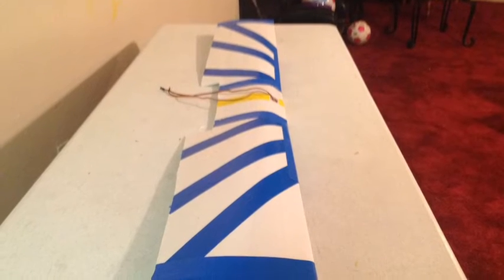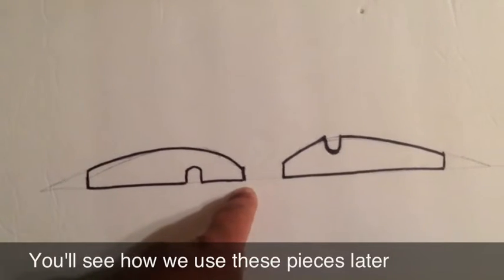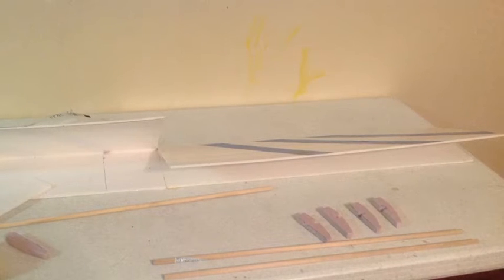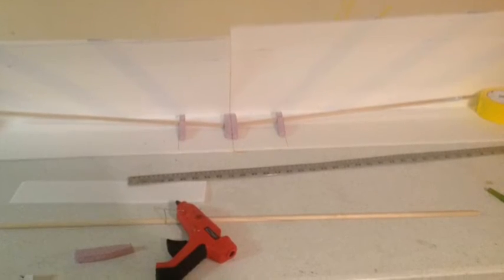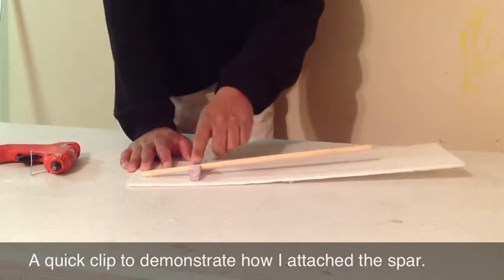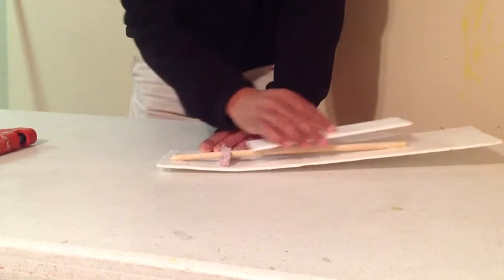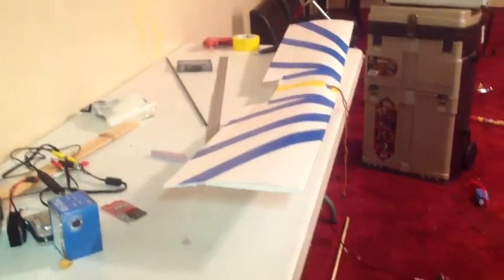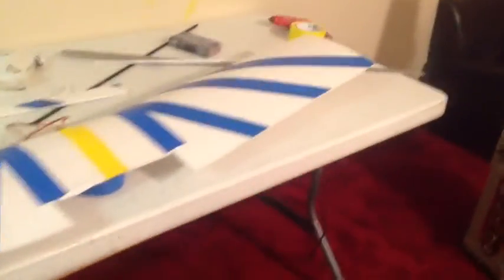Twin Boom Armin Wing Build with Dihedral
Just a slide show build log of how I constructed the wing for the Power Glide. The log for the fuselage will be coming soon.

Materials Needed

2 sheets of "Dollar Tree" foam board
Packing tape (to laminate the wing)
3/8"x48" dowel rod
Hot glue gun
Razor blade/box cutter
Scrap pieces of Styrofoam
2 servos and servo extension wires

Also, if you have not viewed the instructional videos for building the Armin wing by Experimental Airlines, do so. He shares details for building this wing that I do not cover.

Here's a link to ExperimentalAirlines video for the Armin wing.